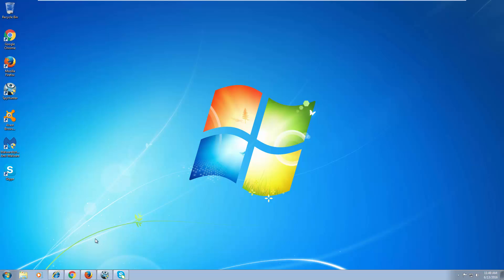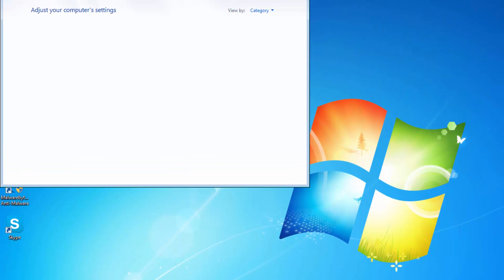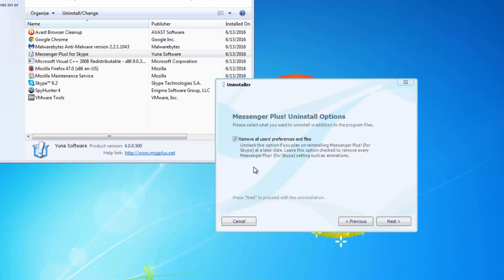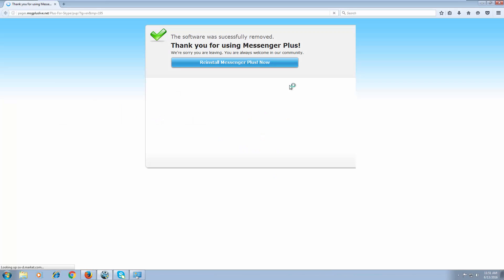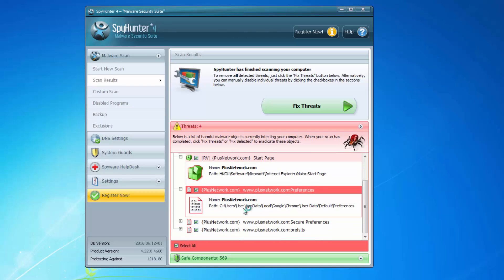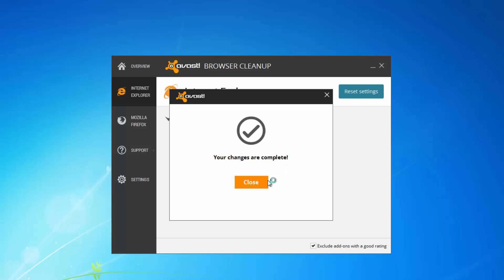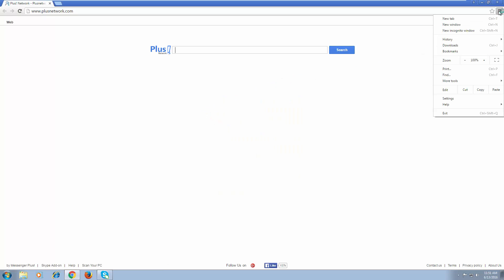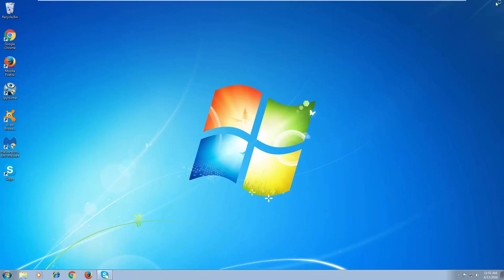How to remove Plusnetwork.com from Chrome, Firefox, IE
Complete and actual tutorial that will show how to remove Plusnetwork.com and all leftover items (search, home page) in popular browsers (Internet Explorer, Firefox, Google Chrome).